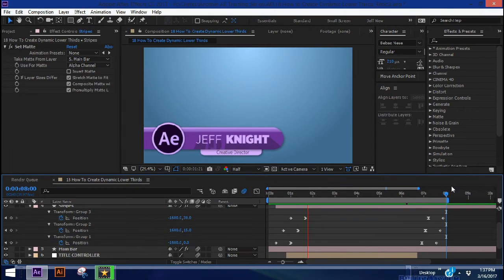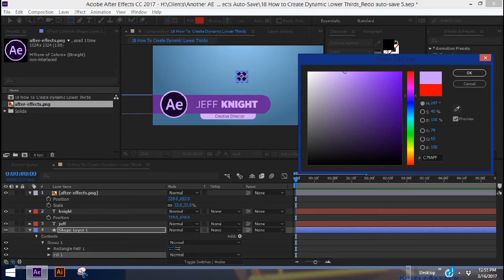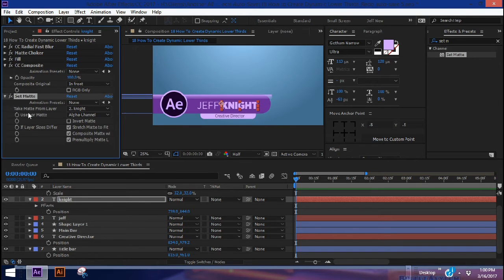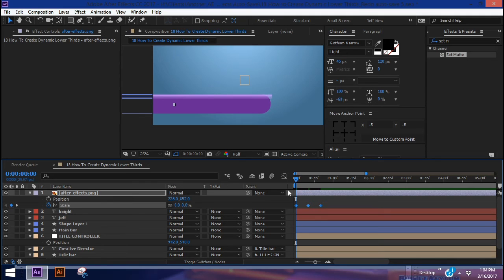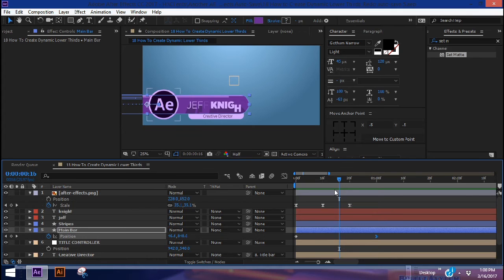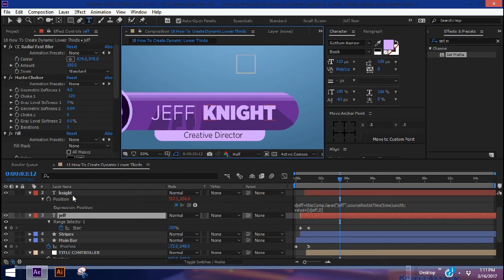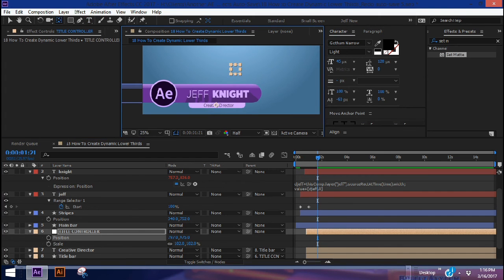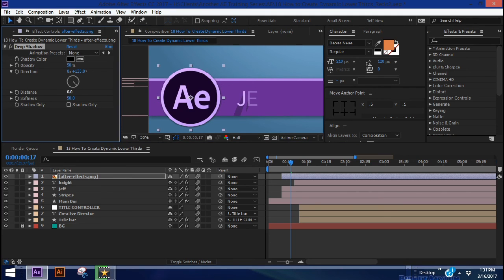DYNAMIC Lower Thirds in After Effects Tutorial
Okay, so I'm breaking my own cardinal rule. This episode is
NOT 7 minutes... it's closer to 14! It's for a good reason,  though. There are some cool tricks you'll learn in this episode, and I believe it's well worth the extra time.

In this episode, I'm going to show you how to create a custom-made dynamic lower third with some interesting effects, presets, and scripts. What makes this lower third dynamic is that the size of lower third bar resizes itself based on the length of the name being presented. It's a very cool script, and a huge time saver. I'll also show you how to create a quick long shadow that's interactive with your text as well as a quick shortcut that bypasses the need for using an alpha matte layer. For the final touch, we'll use a lens flare to add a polish. I'll also show you a few quick ways to animate this lower third out.

This episode and template is really helpful for those of you who need to create custom lower thirds with a consistent look for the collection - it will save you a ton of time and what you'll learn will be useful in future projects.

Use the DropBox link below for the project files and associated presets and scripts.

Check back every week for a new episode. No BS... Just AE!